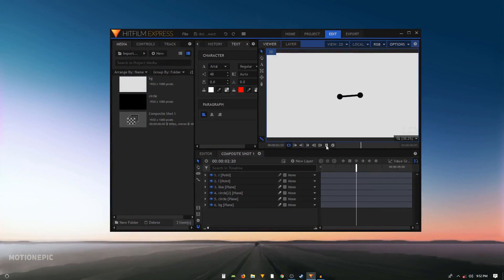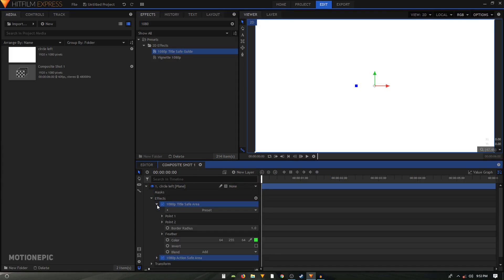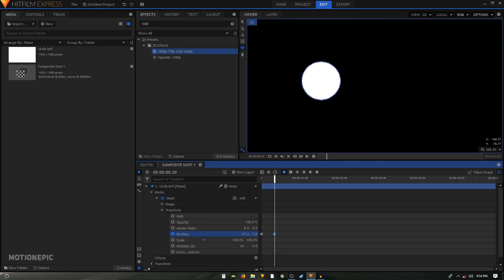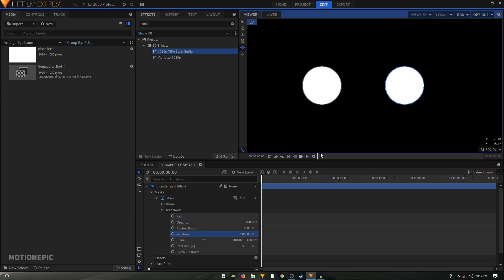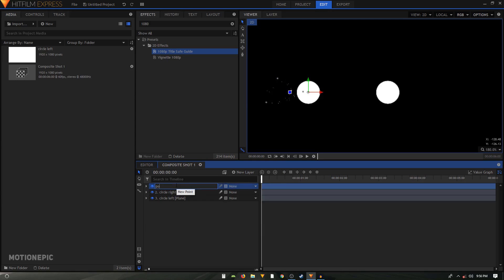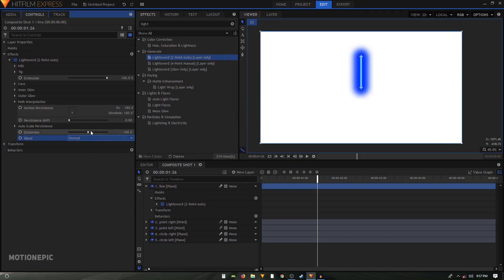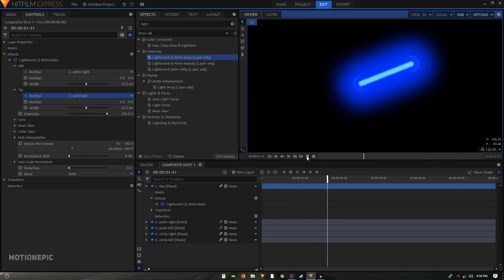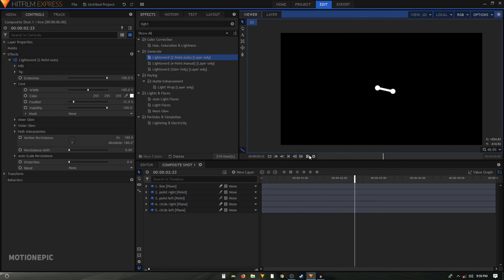Hitfilm Express Tutorial - Connect Dots